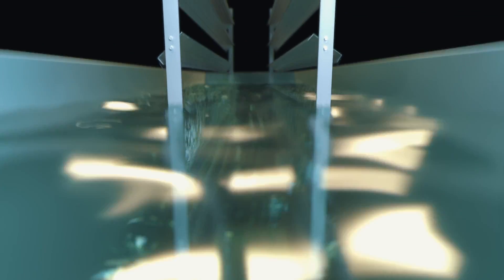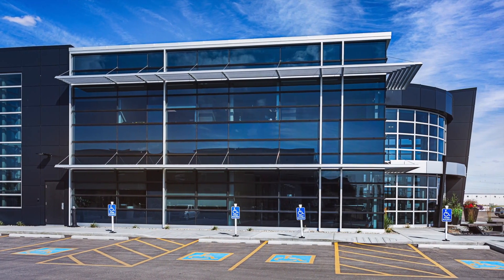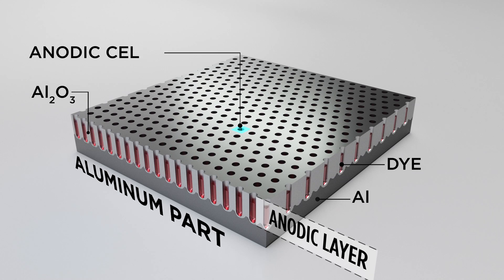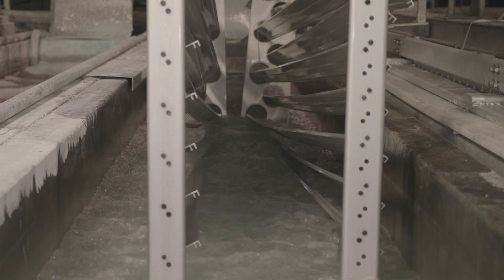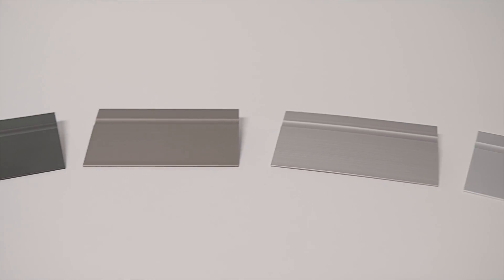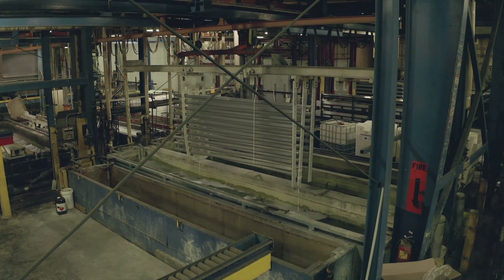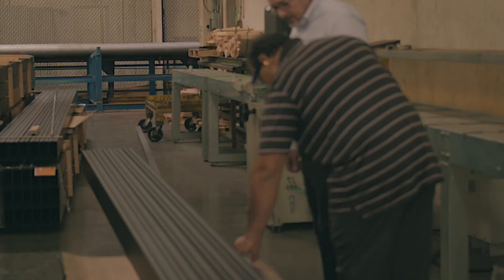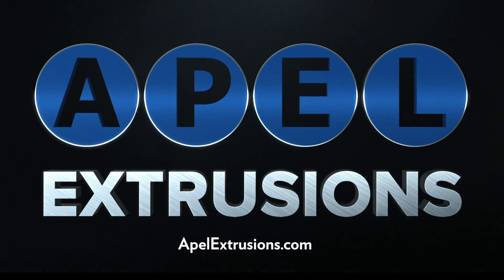APEL'S Anodizing Process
Anodizing refers to the electrochemical process that changes the surface of a metal into a corrosion-resistant, durable, and aesthetically pleasing anodic-oxide finish. This is not a process that happens before other finishing – an anodized material’s surface is fully integrated into the aluminum substrate and cannot be chipped off or removed.

Apel’s state-of-the-art semi-automated anodizing line ensures 100% environmental compliance of all finishing processes. Capable of producing clear, champagne, bronze, and black finishes in up to 24-foot 3-inch lengths meeting the American Architectural Manufacturer’s Association standard 611 class 1 and 2, Apel’s experience, quality, and commitment to customer satisfaction make us the ideal partner for your aluminum anodizing needs.